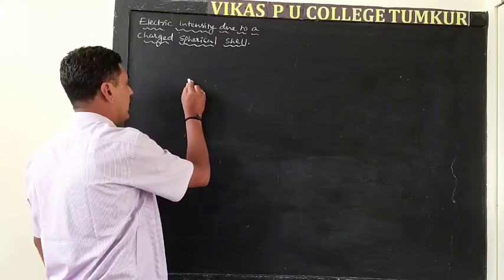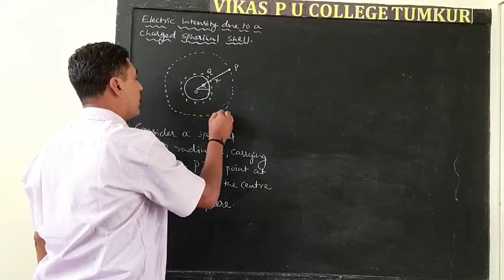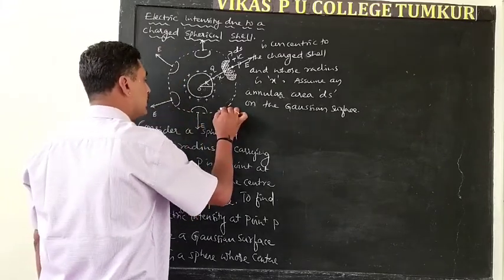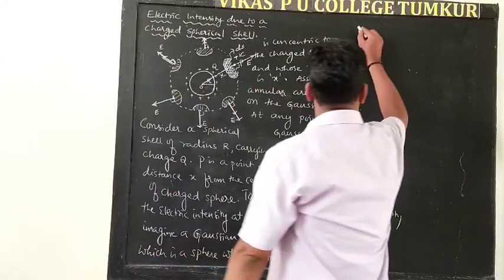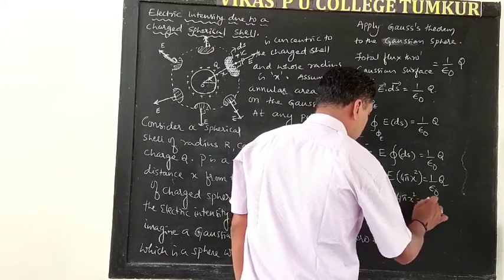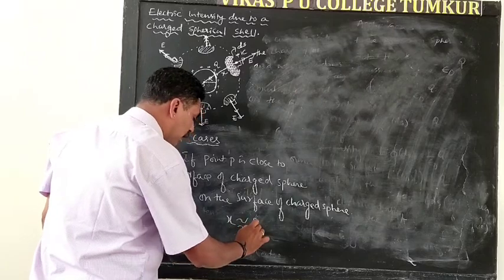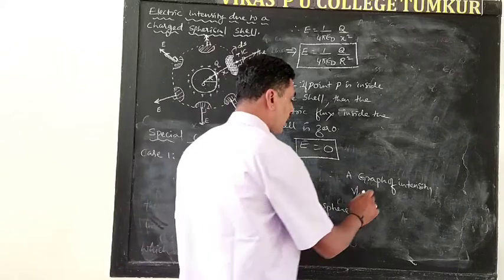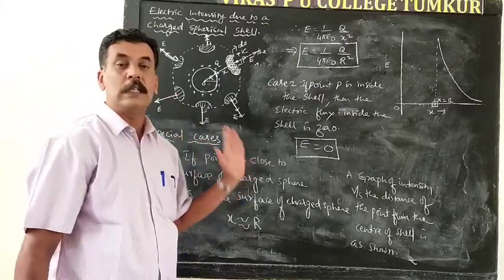II PU PHYSICS ELECTROSTATICS 16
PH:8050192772